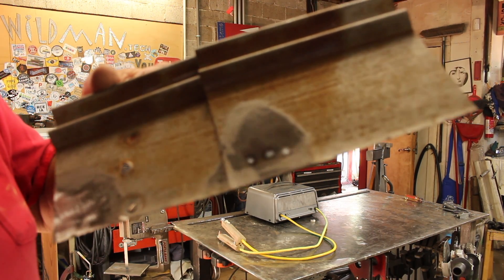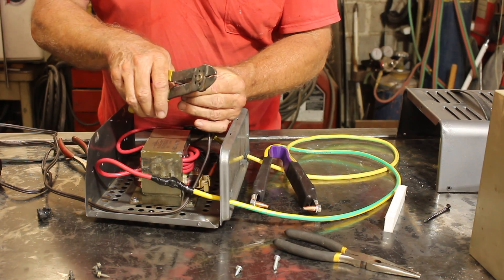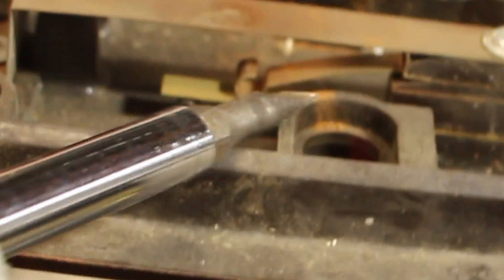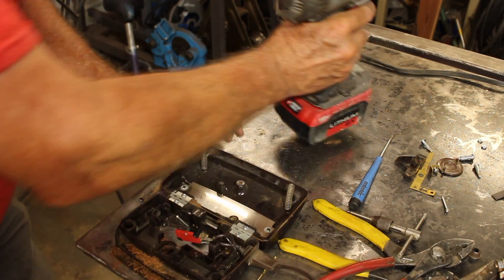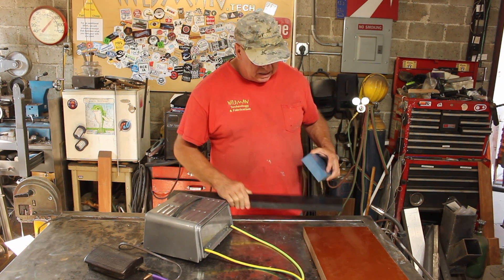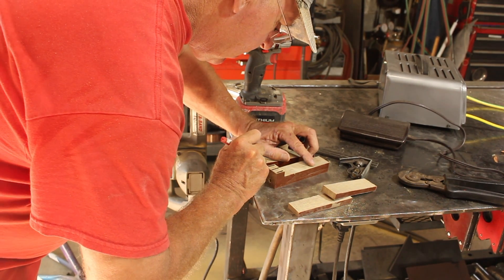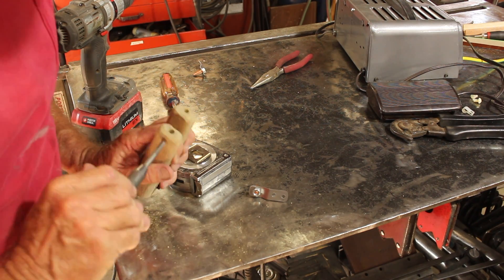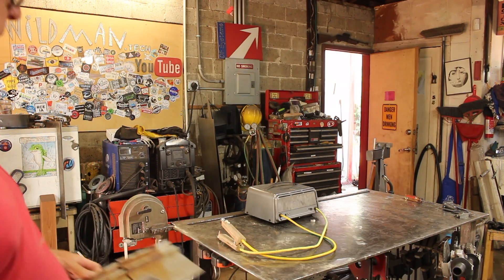Upgrades for the Arthur Ganson Spot Welder!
This week we do some upgrades to the Arthur Ganson style spot welder.